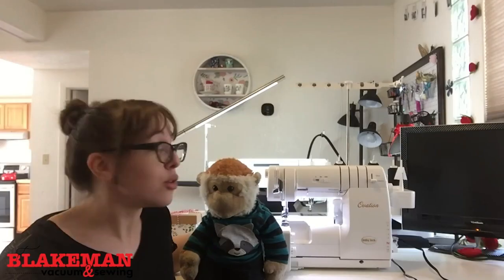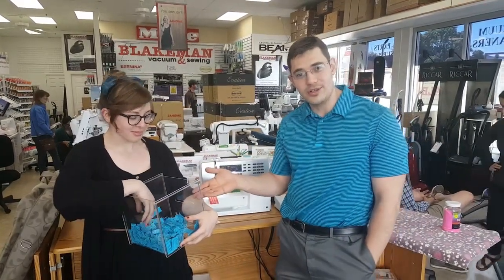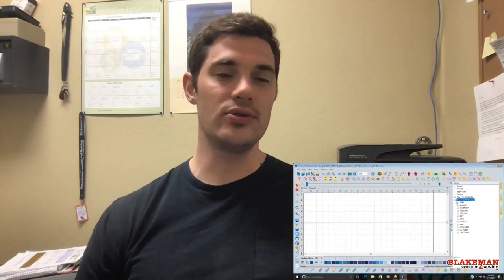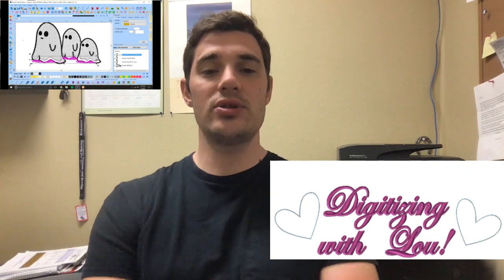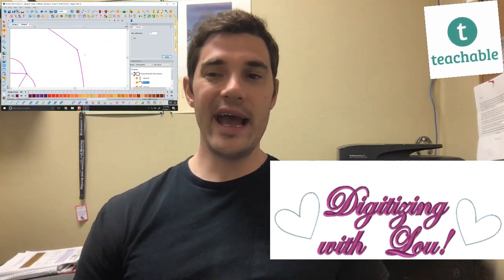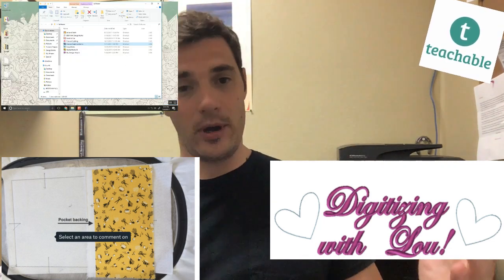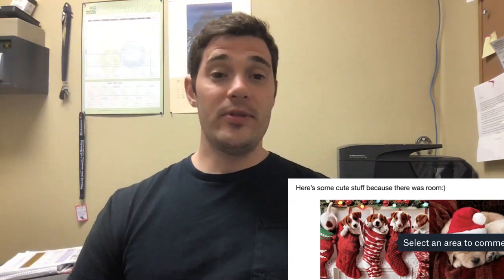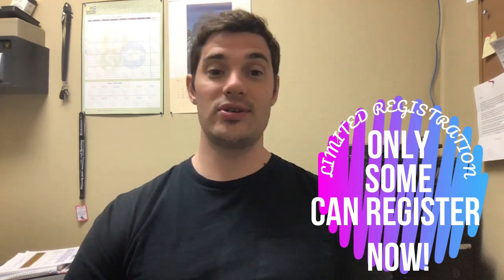Digitizing Classes Floriani FTC U Software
How to digitize with Floriani FTC U software.
Learn how to not only use your embroidery digitizing software from Floriani but also create FUN projects and get now lessons EVERY MONTH!! Click the Link above to learn more!!